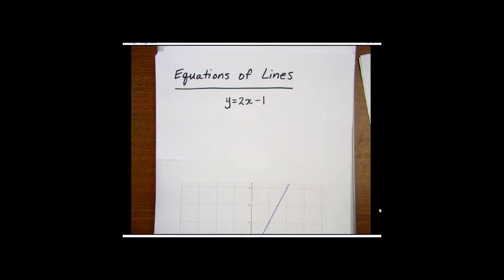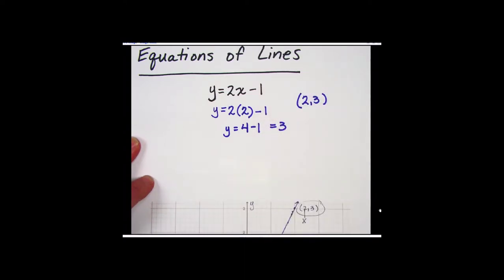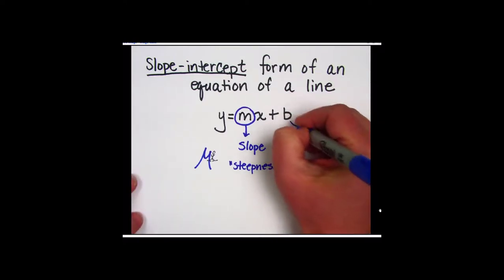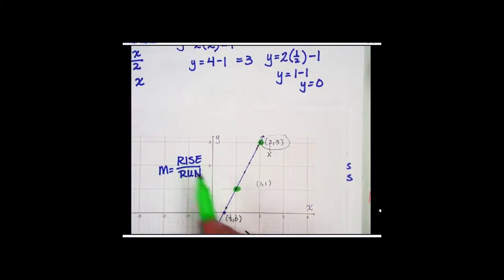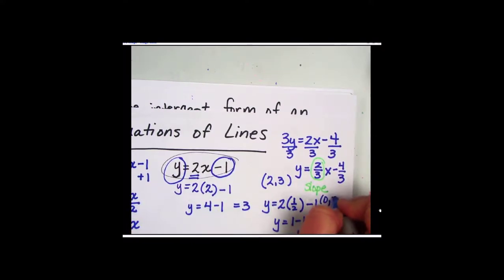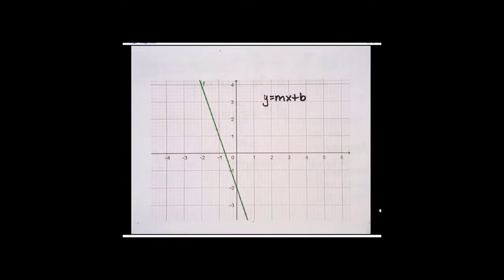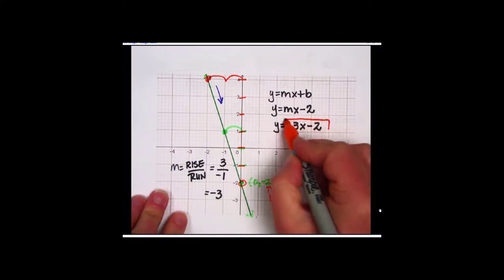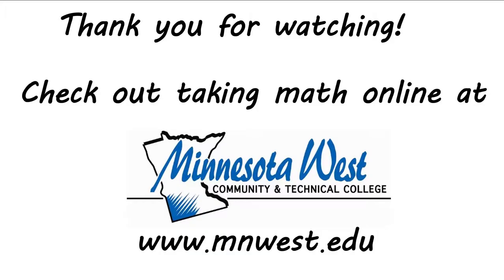Equations Of Lines From A Graph